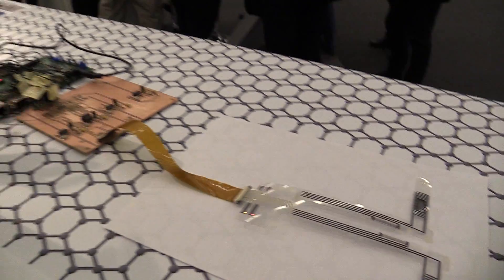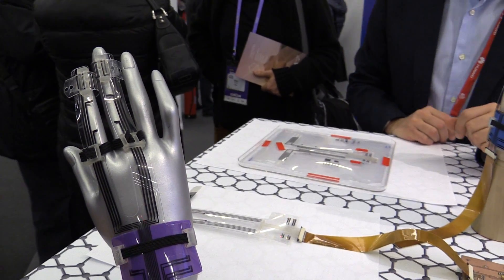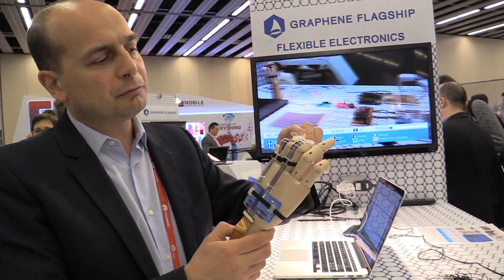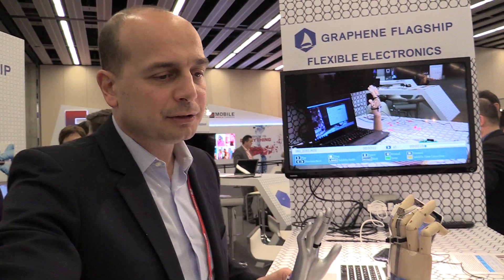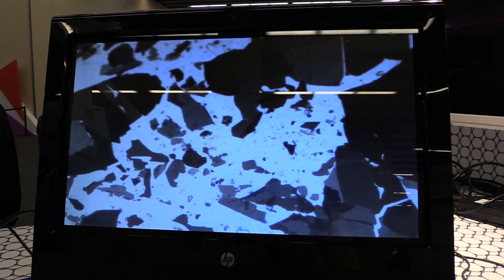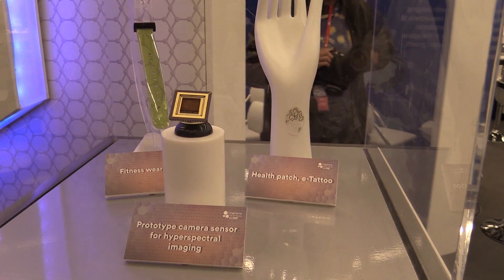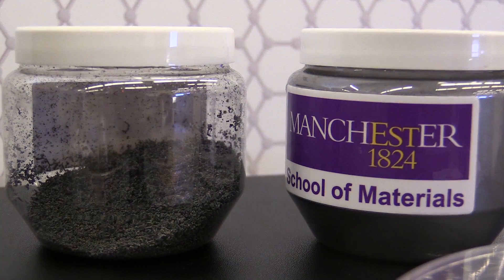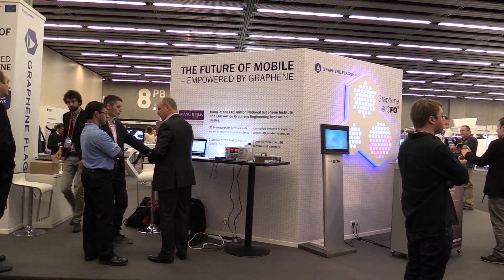Graphene-based wearables and electronics showcased at MWC16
Wonder material graphene is set to revolutionise the electronics and wireless industries. At this year's Mobile World Congress in Barcelona European companies and research institutions showcased the best of their work including graphene based light bulbs, RFID tags, printed circuits, supercapacitors and wearable sensors.